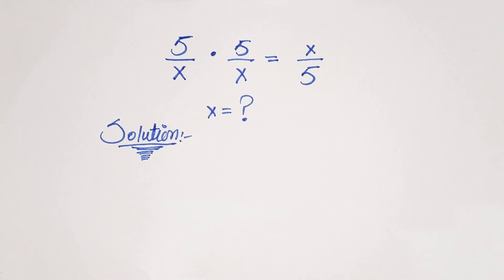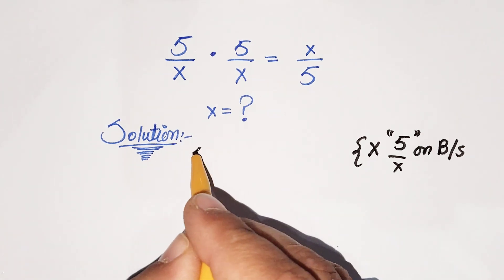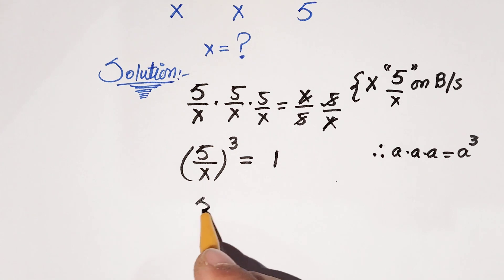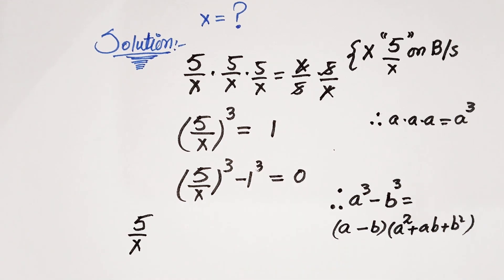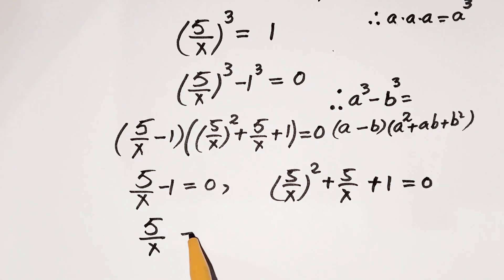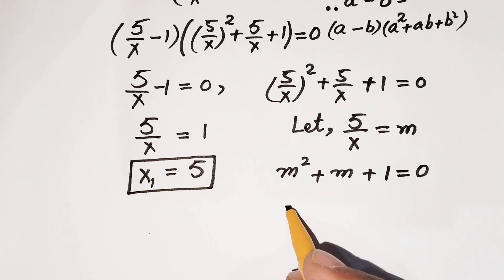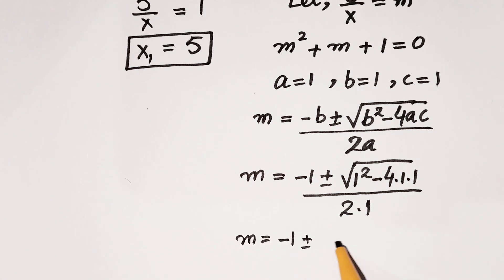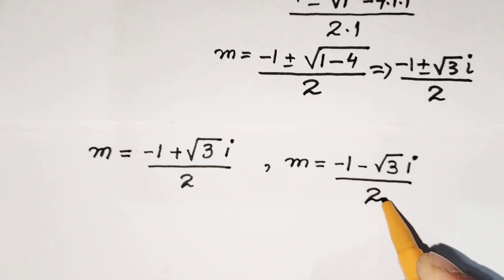Canada l can you solve? l Nice Exponential Question l Math Olympiad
Math Olympiad coaching,Real Numbers class 10 Olympiad, Chinese Mathematics Olympiad, Complex Numbers Olympiad Mathematics Problems,how to solve Olympiad Maths Problem , Olympiad Maths Problem,
Amin Maths Club